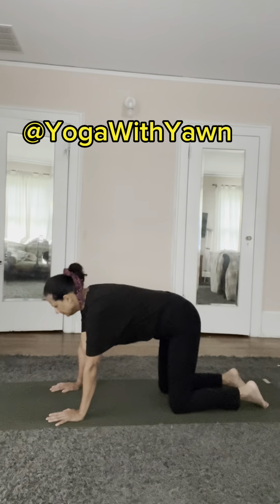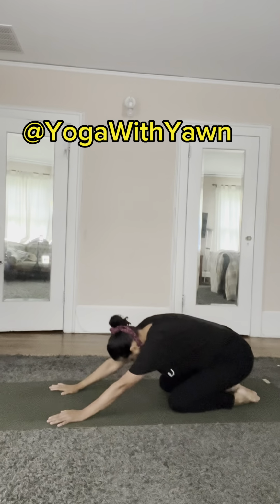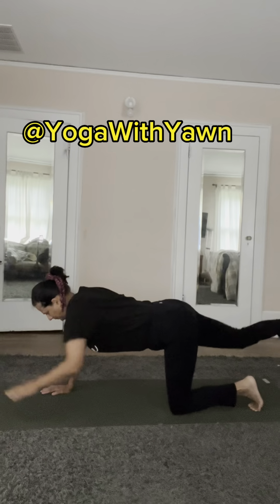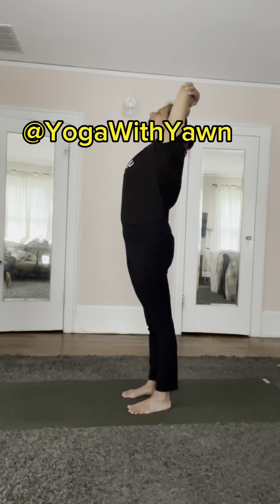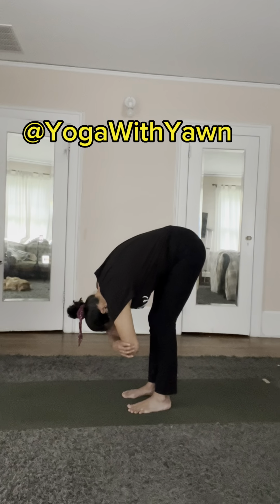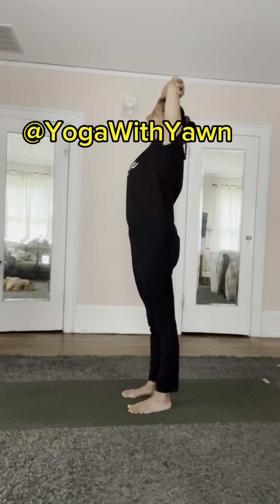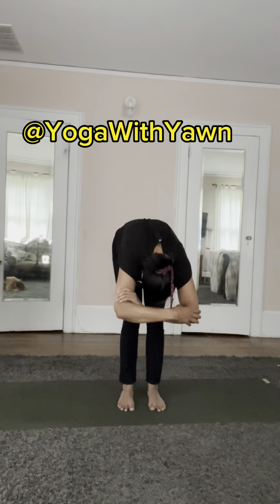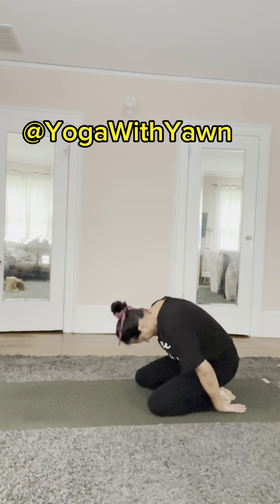Gentle upper body practice